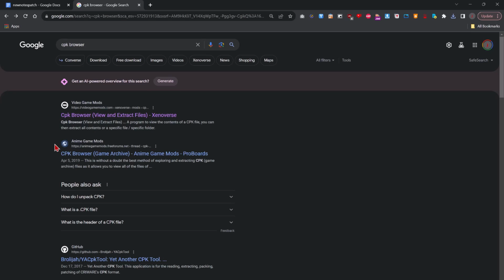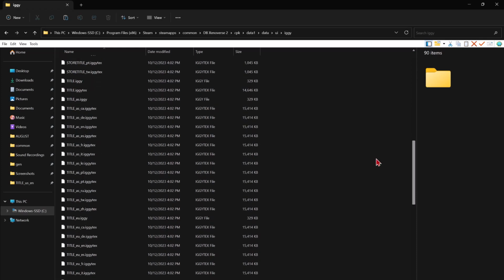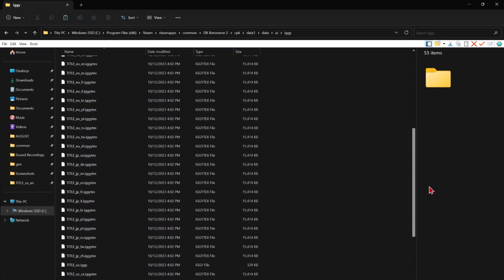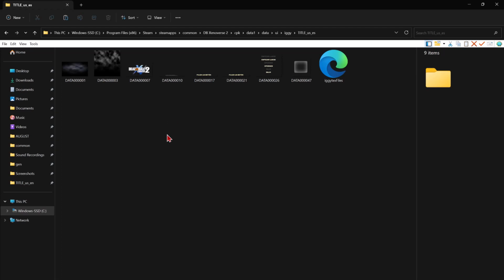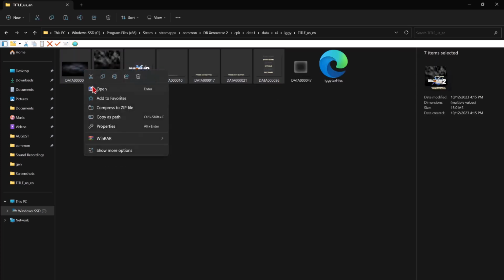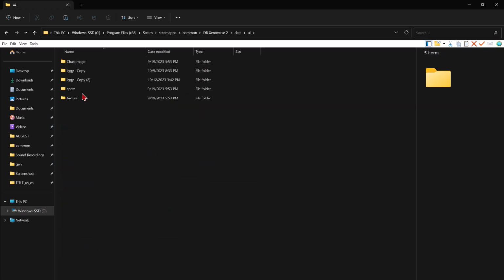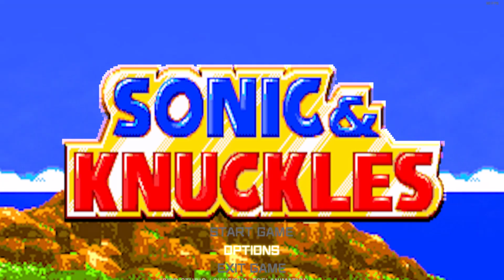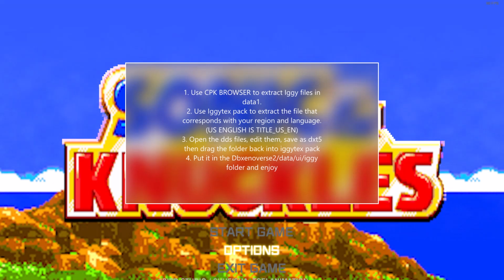Xenoverse 2 Mod Tutorial: Custom Title Screen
Dragon Ball Xenoverse 2 's title screen can be easily modded.
This video will have you make a custom title screen, you can mod your background and logo

1. Use CPK Browser to on data01.cpk and extract the iggytex file you need (Ex: If you are in the US and speak english, TITLE_US_EN)
2. Use iggytexpack to extract the file you got.
Open the folder with them and edit. Don't forget to use paint. net and save using DTX5
3. Drag the folder back into iggytex pack, then put the file into
DragonBallXenoverse2/data/ui/iggy

Enjoy your mod for xenoverse 2 custom title screen